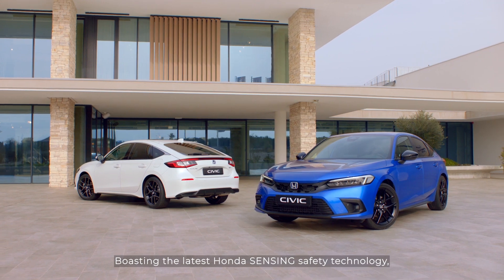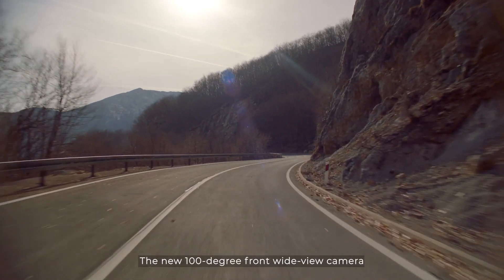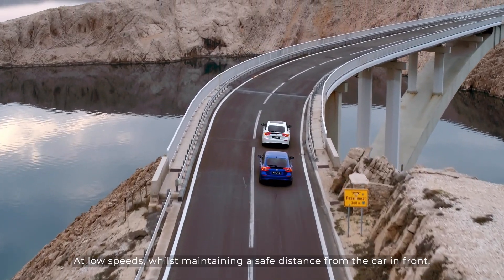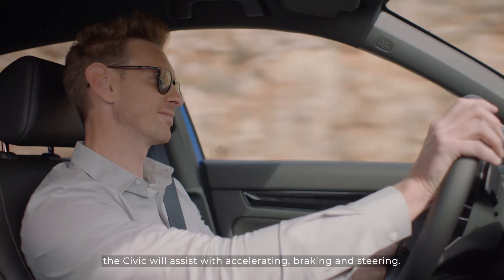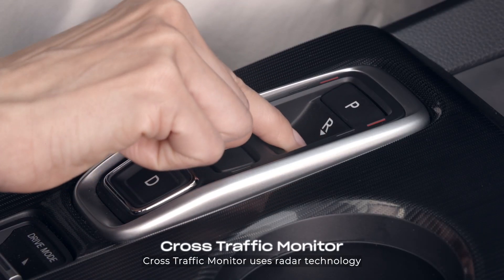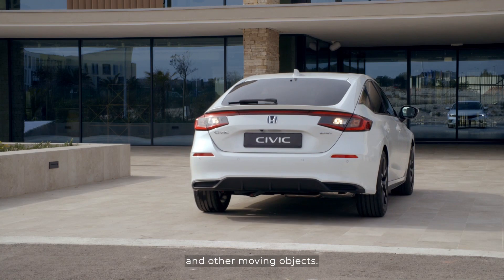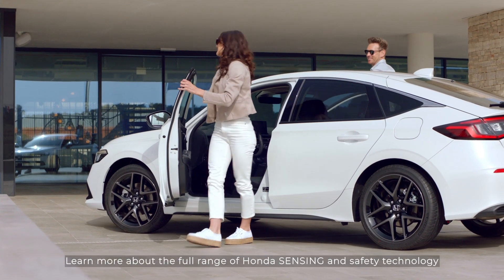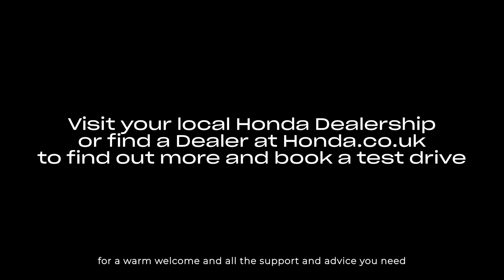Honda Civic e:HEV Safety Features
Boasting the latest Honda SENSING safety technology, the new Civic is equipped with front and rear sensors, cameras and enhanced recognition technology.